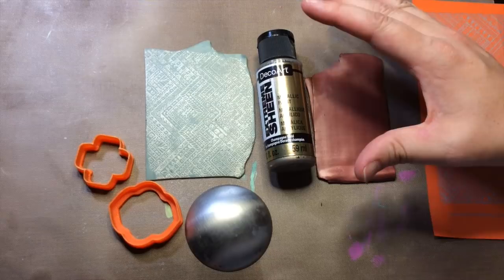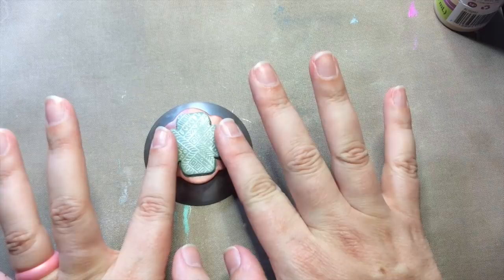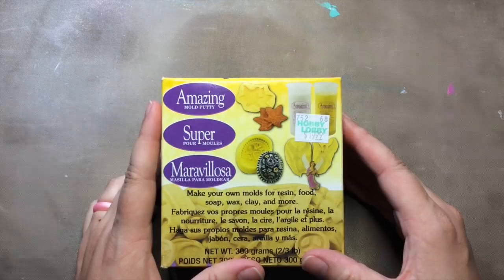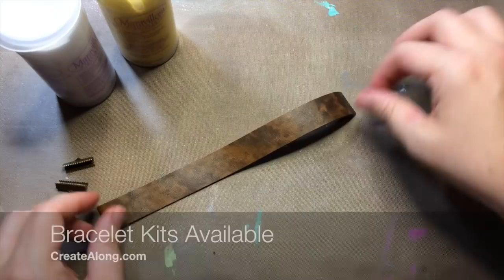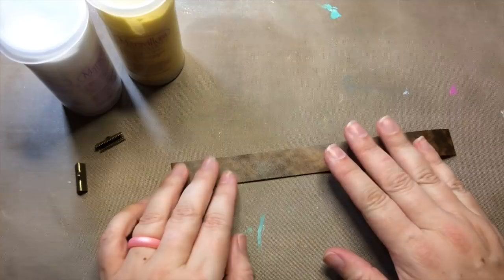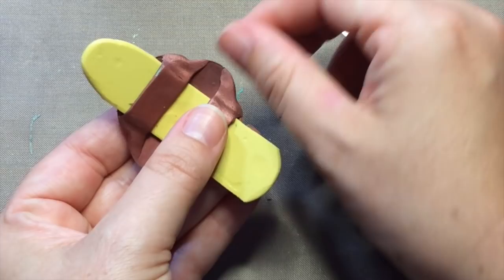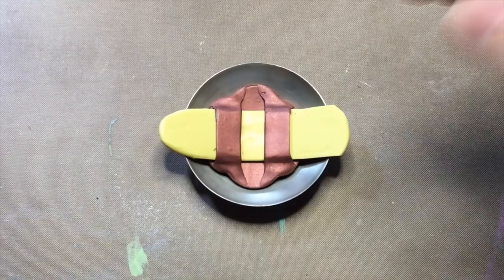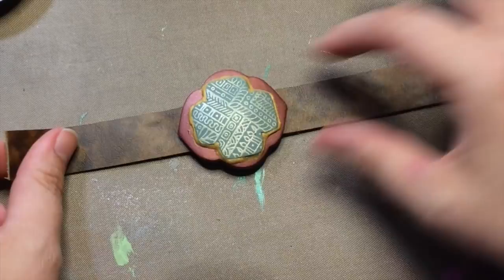How to Make a sliderbead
Learn how to create a special custom tool for making jewelry. It's easy and anyone can do it with my favorite hack! This tutorial features how to create a slider bead to fit whatever base you want to use. I'm using the classic bracelet kit- it has black, tan, and weathered brown bracelet straps and enough findings to create 3 bracelets. You can use anything for your slider- ribbon, sari yarn, other sizes of leather and straps, paracord... you name it and this technique will work for you.